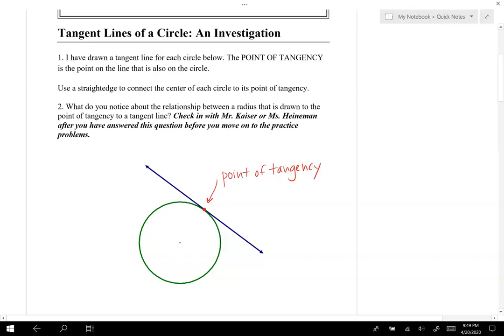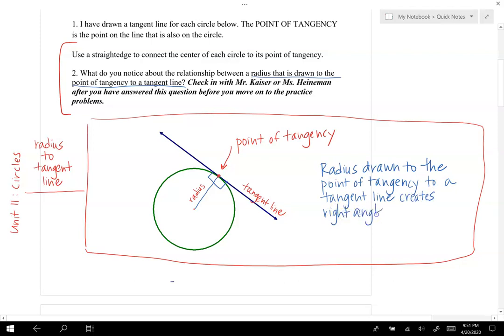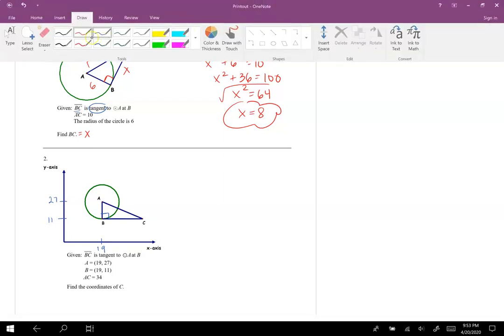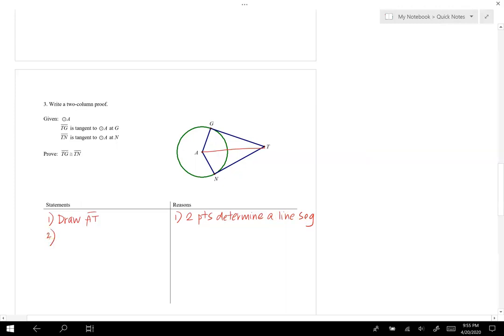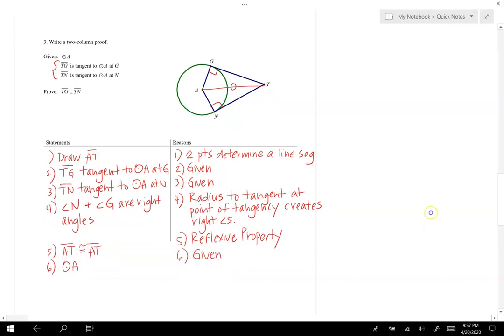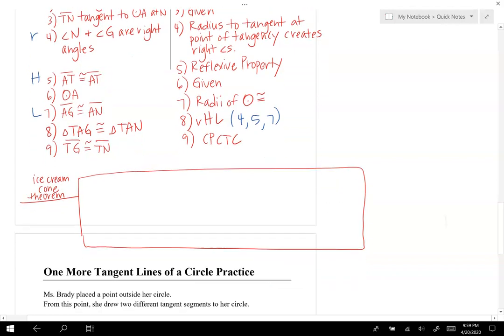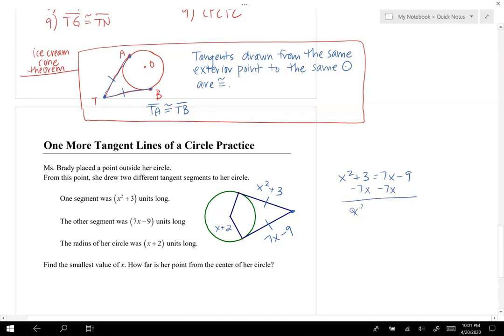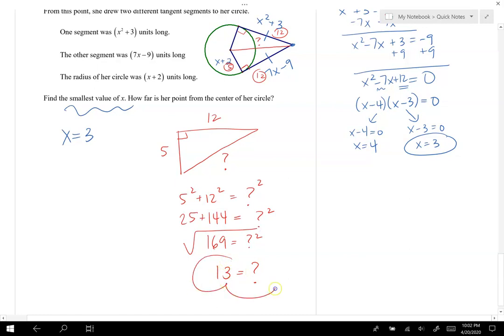4.21 EDay Recording